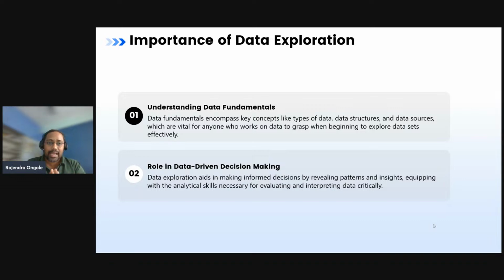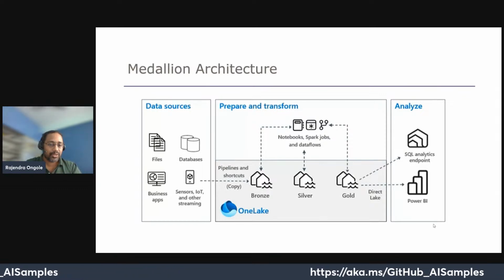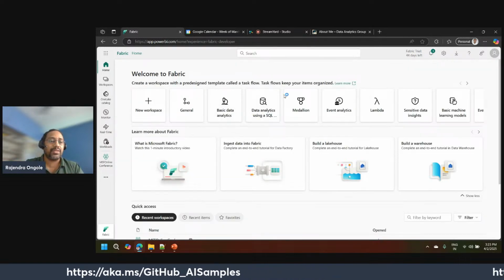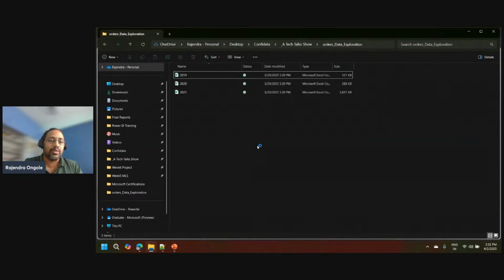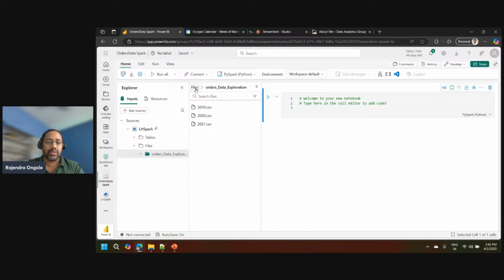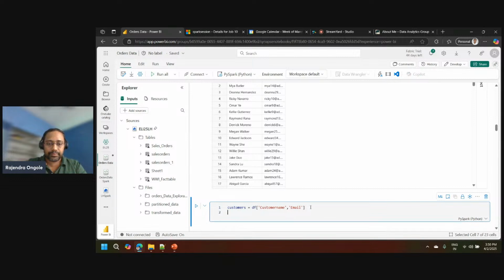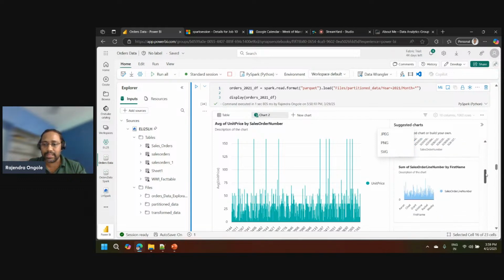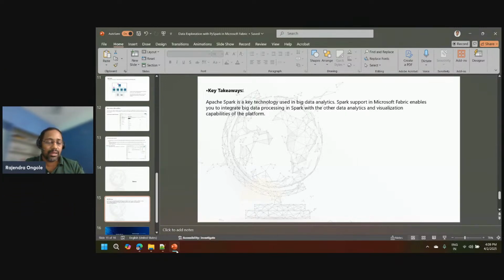Data Exploration with PySpark in Microsoft Fabric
Discover how to harness the power of PySpark within Microsoft Fabric to analyze and visualize large datasets. This notebook demonstrates data loading, transformation, and analysis using Spark's distributed computing capabilities. Ideal for data scientists and analysts looking to unlock insights from big data.

Speaker Bio: Rajendra Ongole
Rajendra is a Microsoft Data Platform MVP specializing in Power BI and MS Fabric. Currently serving as a BI Lead Specialist within the Engineering and Tech Lead Team at Bosch, he brings extensive expertise to the field.

Rajendra holds over eight Microsoft certifications, including Microsoft Certified Fabric Analytics Engineer, Power BI Analyst, and Microsoft Certified Trainer. A passionate contributor to the community, he actively shares insights through Power Platform forums, delivers engaging sessions, and contributes valuable knowledge through his blogs.